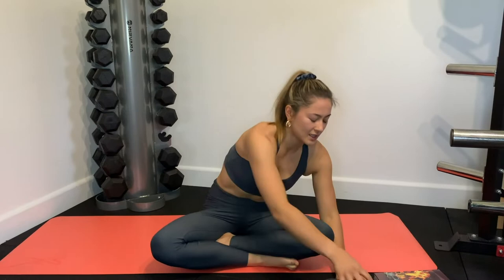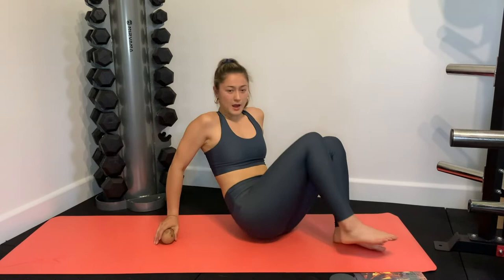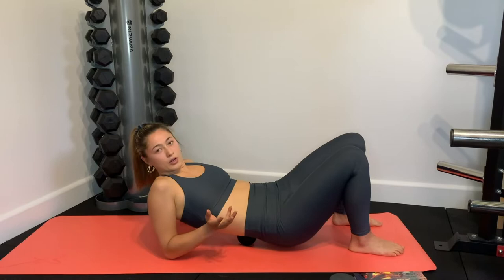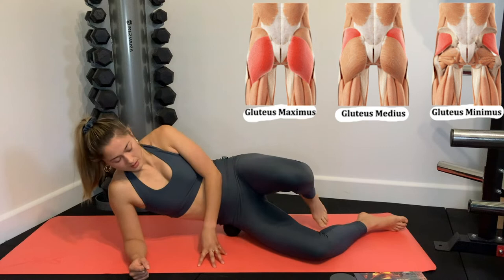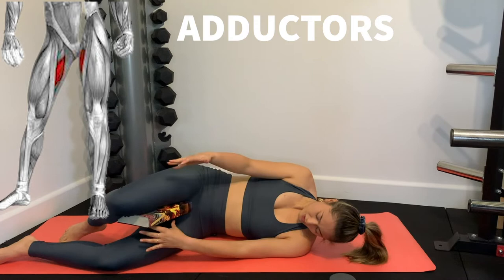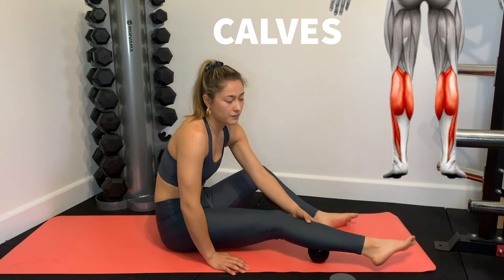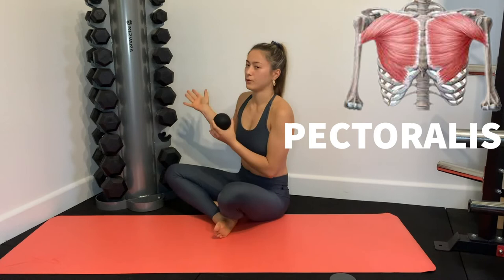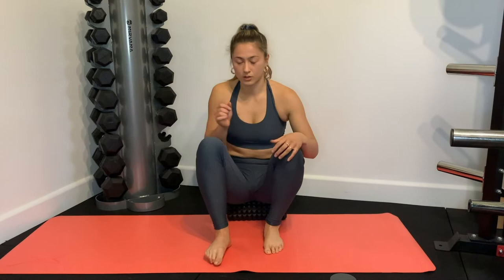Trigger points with a massage ball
This video will show you how to use a massage ball/spikey ball to massage those smaller tighter spots and trigger points. I'll also show you how to self-massage your feet and shins and mobilise your back joints.

If you want to take your badminton and workouts more seriously, then make sure to check out my ONLINE BADMINTON SPECIFIC GYM PROGRAMS.
Tailored programs for Badminton for both Beginner and Advanced Levels.

Programs include:
2x weekly Strength and Power Gym sessions
2x aerobic and anaerobic conditioning
1x recovery & stretching routine
Video demonstrations
Log all workouts in App
In App messaging to answer all your questions

⭐️ WECHAT: Gronya Somerville